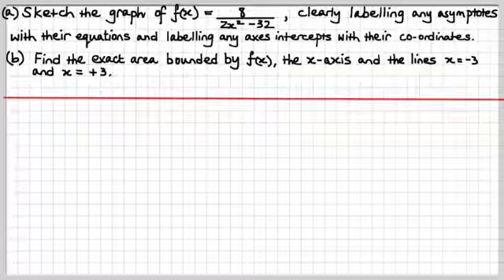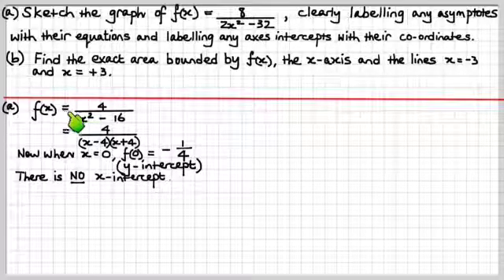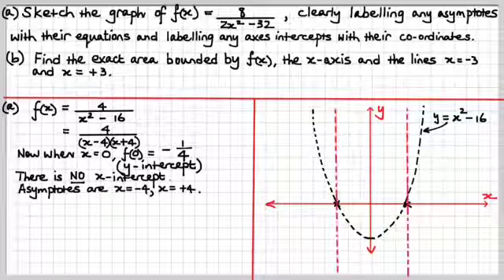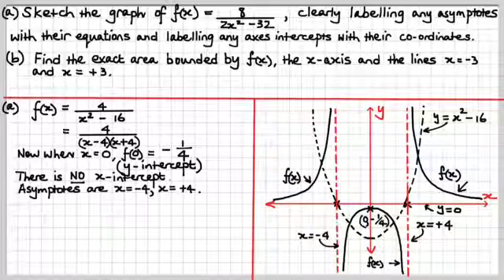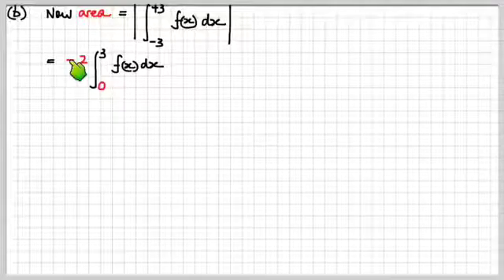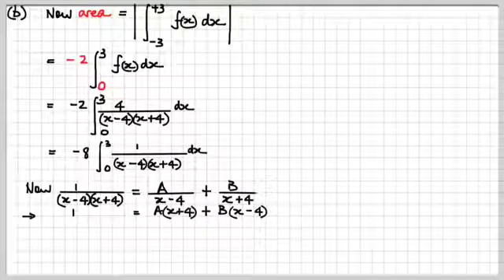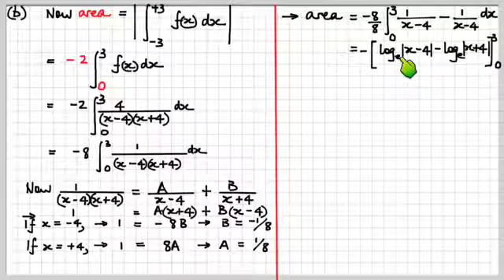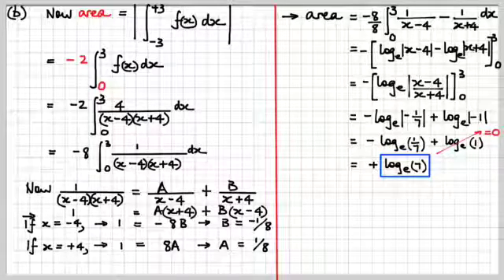SM Graph Sketching and Area Under A Curve Revision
This video revises graph sketching and area under curves in the context of examination preparation for students undertaking Specialist Mathematics, a Year 12 subject in the State of Victoria, Australia.